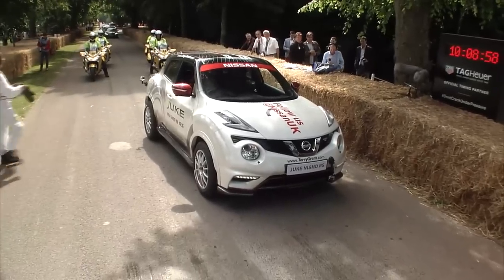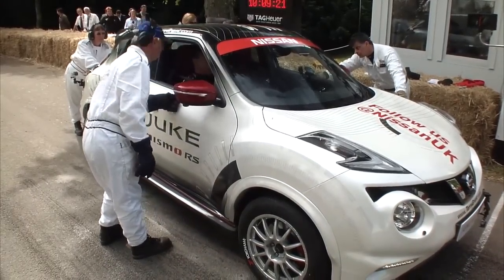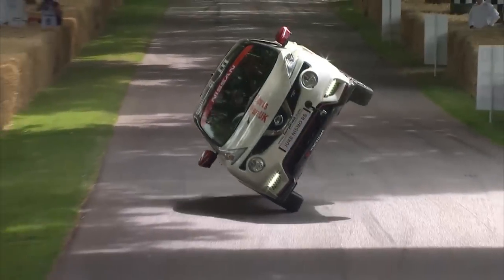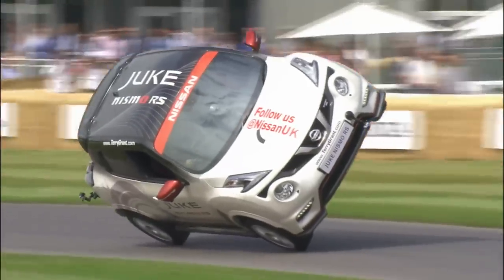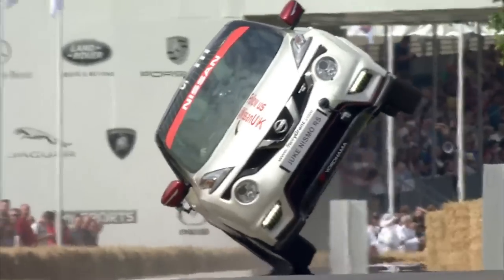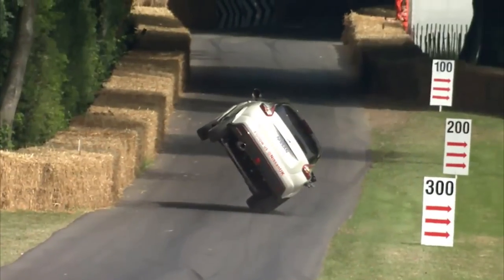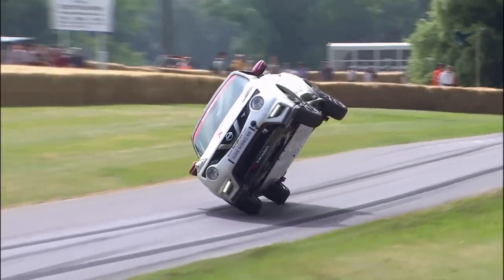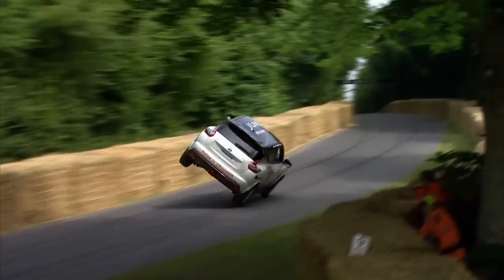World Record for Fastest Two Wheels Mile! Nissan Juke RS Nismo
Today at Goodwood Festival of Speed 2015 a new Guinness world record for the fastest time over 1 mile on 2 wheels was set at 2 mins 10 secs. Smashing the previous record time at 2mins 45 secs. Completed in a Nissan Juke RS Nismo.